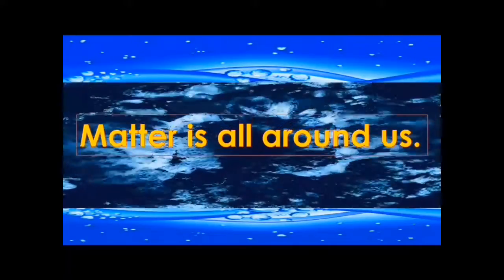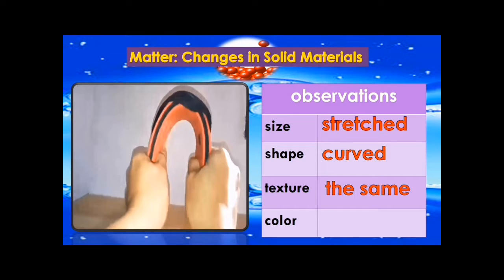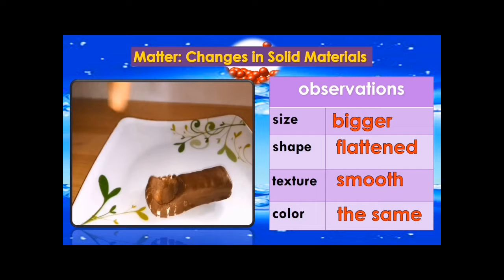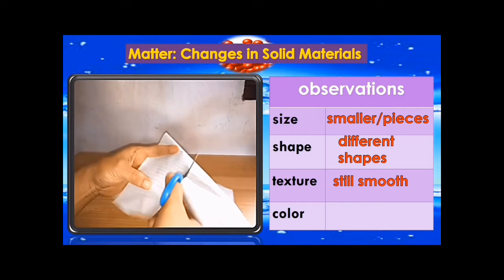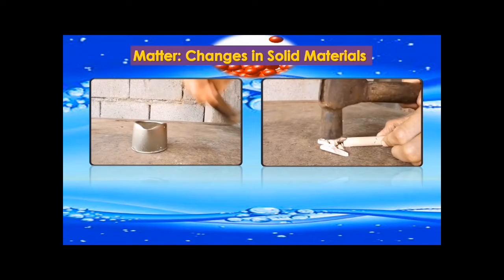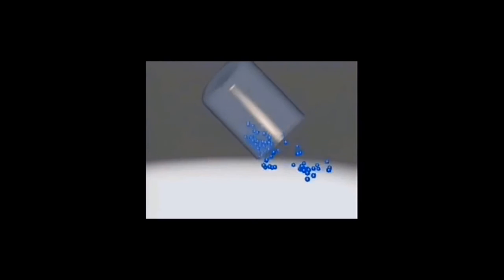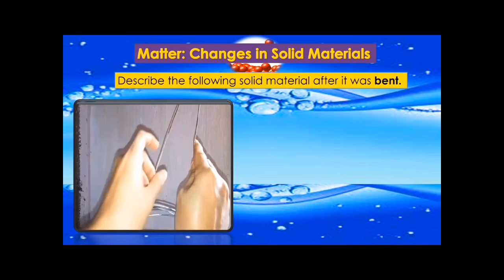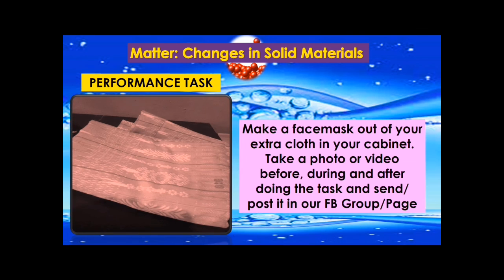Changes that materials undergo when bent, pressed, hammered and cut